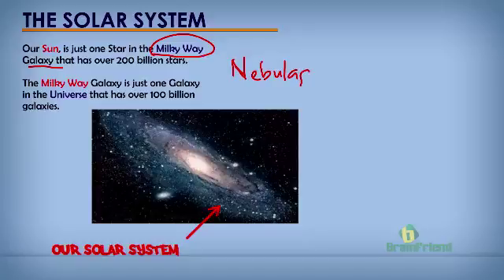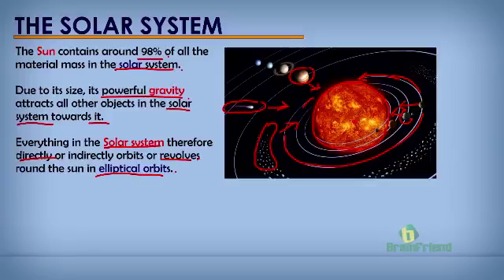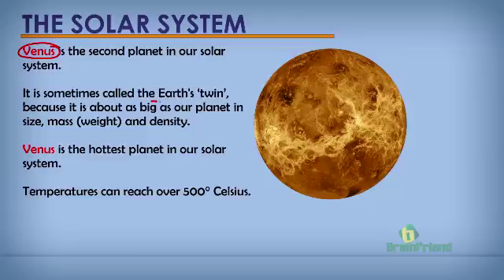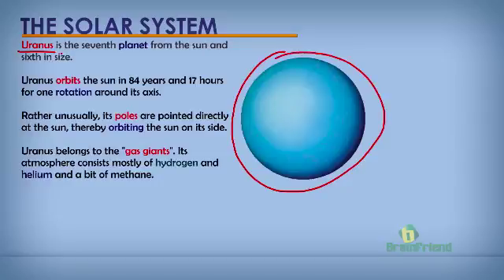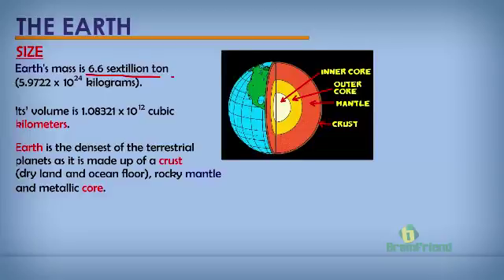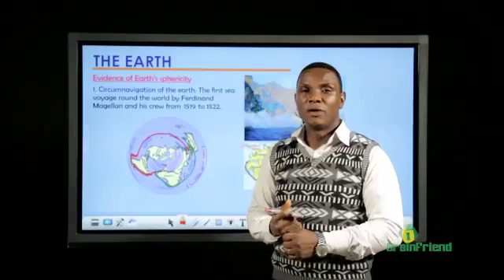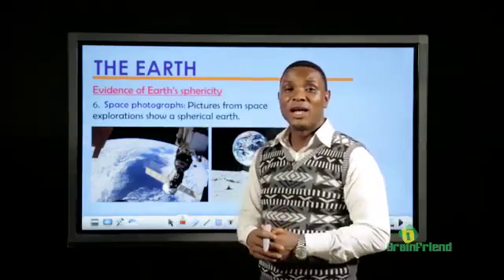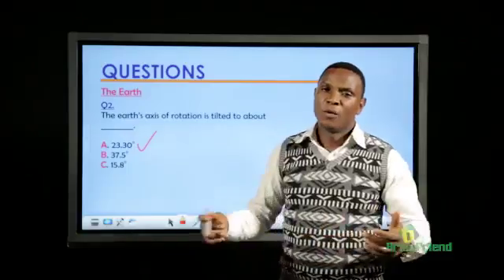The Earth And Other Planets